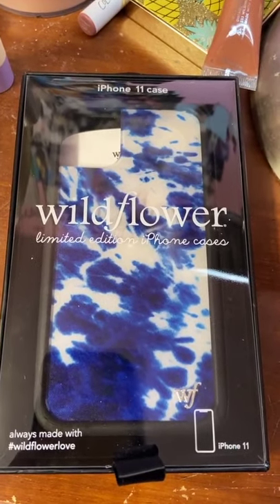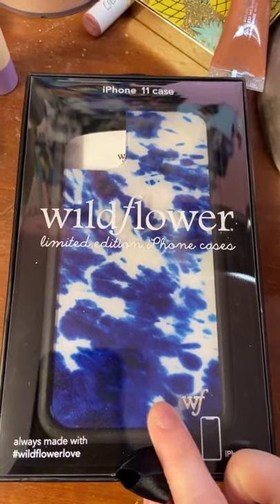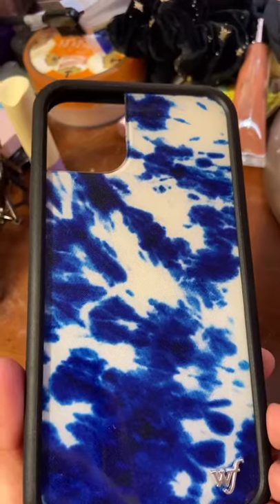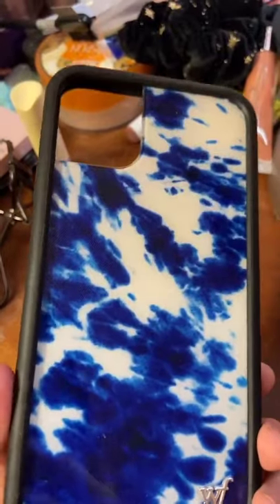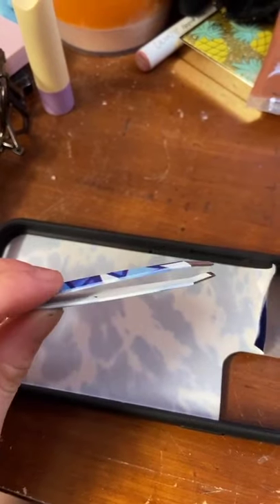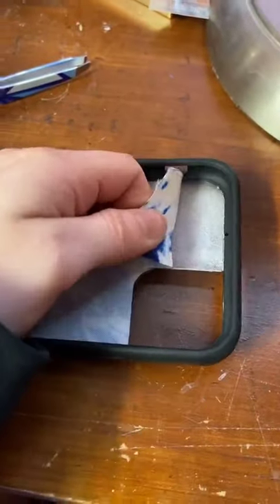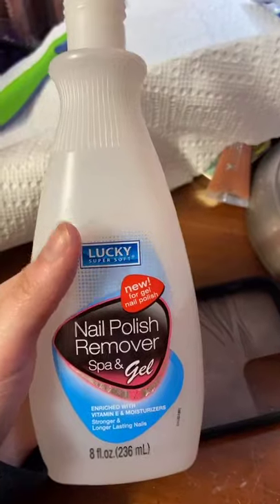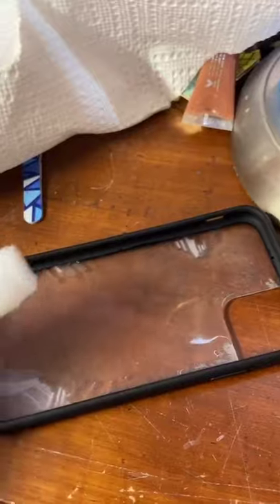trying to DIY a wildflower case. part 1